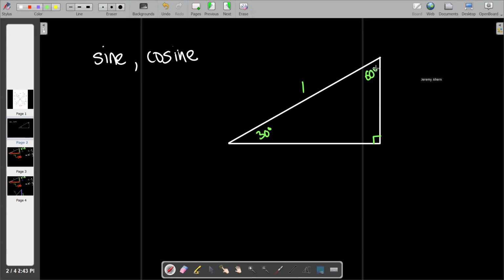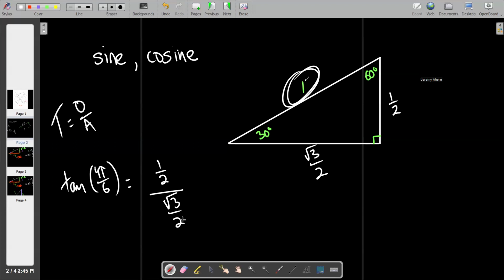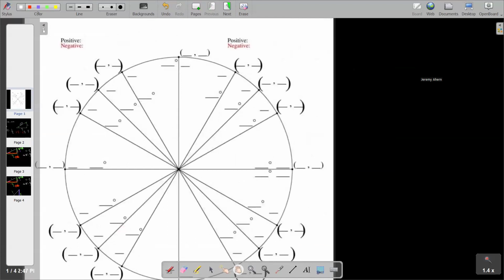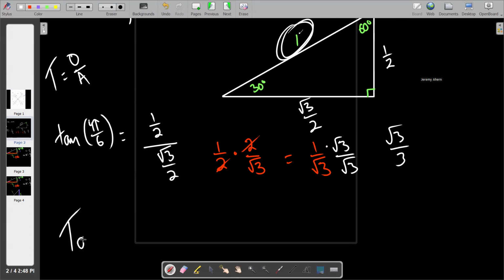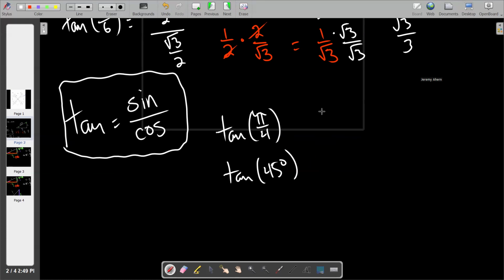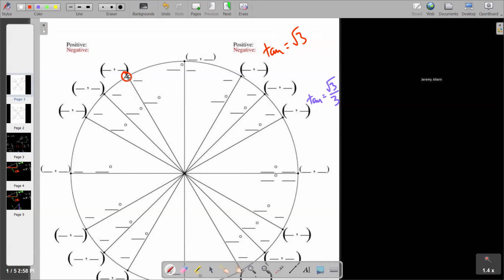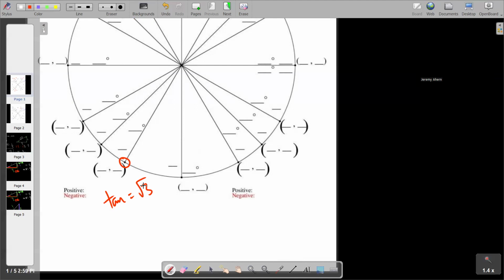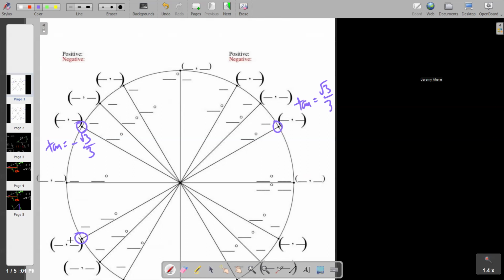Adding tangents to the unit circle